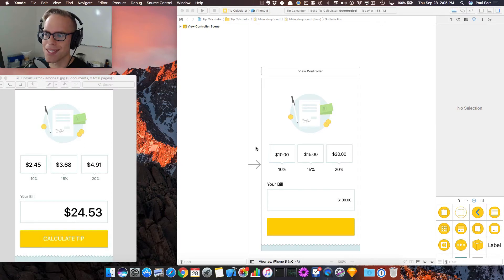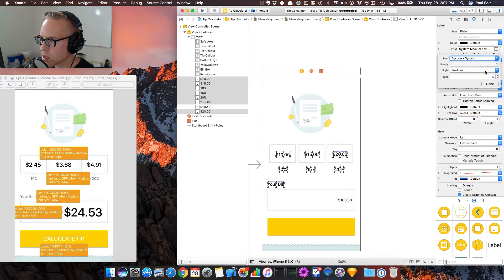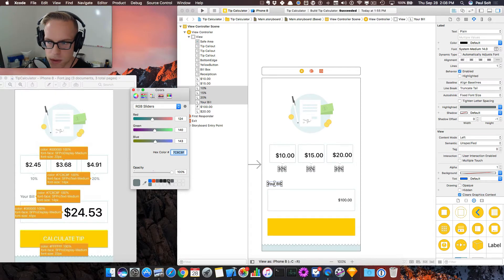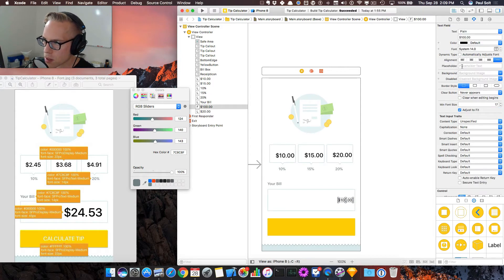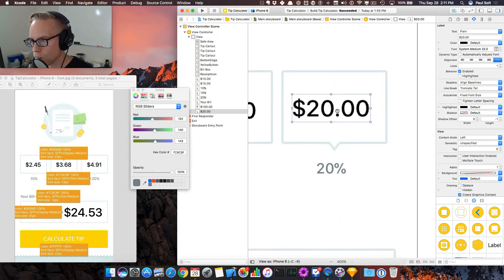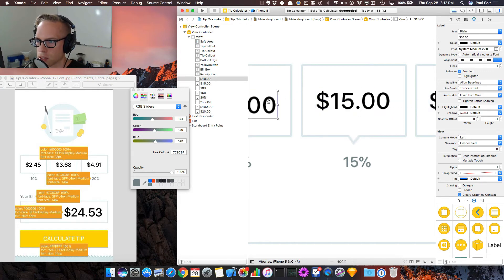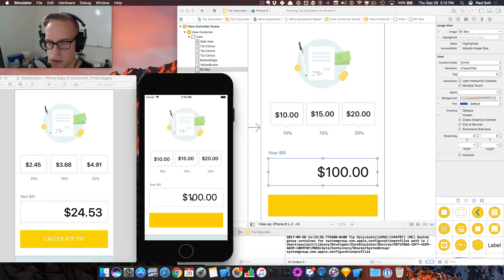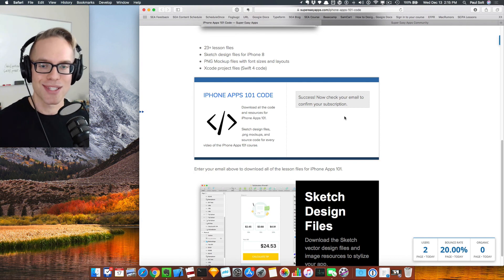iPhone Apps 101 - How to Customize Label and TextField Font Sizes in Xcode 9 Storyboard (14/29)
Learn how to customize your UILabel and UITextField properties with font sizes, colors, and backgrounds for iPhone apps.

I'll show you how to work with an existing design in Sketch that has all the fonts listed, which is what you want your designers to hand you.